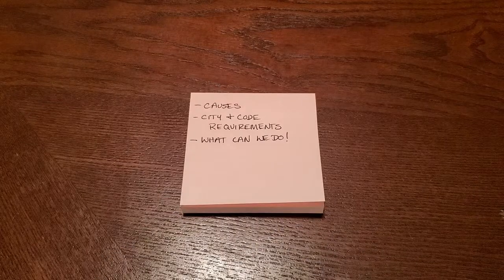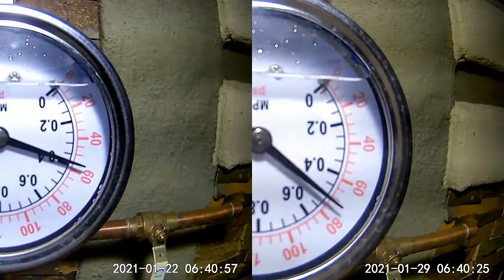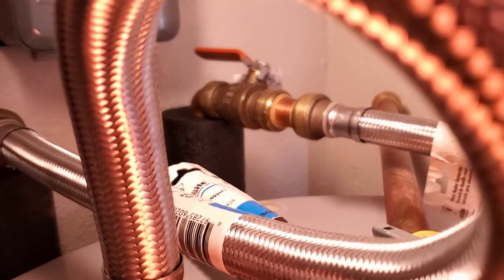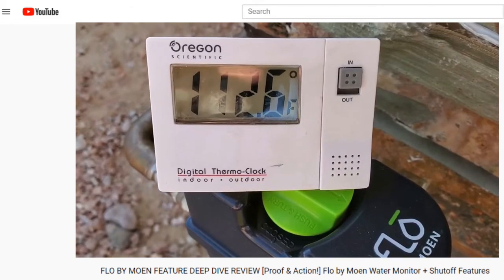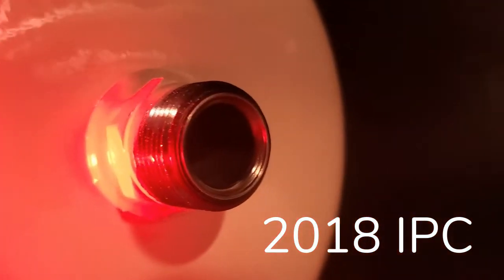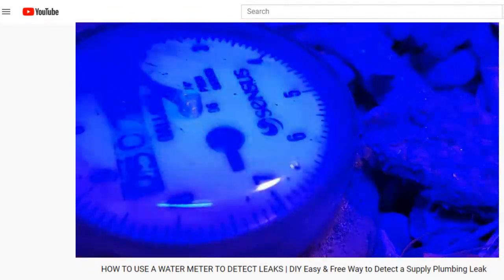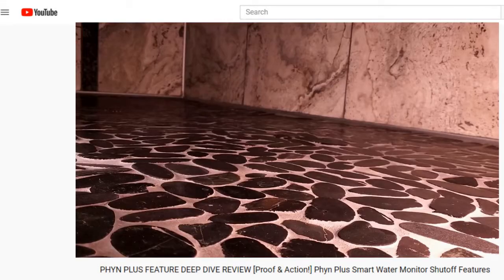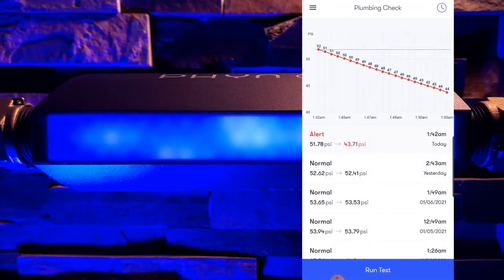Thermal Expansion in a Closed vs Open Plumbing System: Causes, Risks & How to Deal With It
Explaining the phenomenon of thermal expansion in a closed vs open plumbing system. What causes thermal expansion, what are the risks, how to detect it and what you can do to your plumbing system if water pressure in your plumbing is too high (80 or above--50-60 is a good range).

00:00 What is Thermal Expansion in Plumbing
02:22 Causes of Thermal Expansion
04:13 City & Code Requirements to Handle High Pressure & Backflow
06:39 What We Can Do!